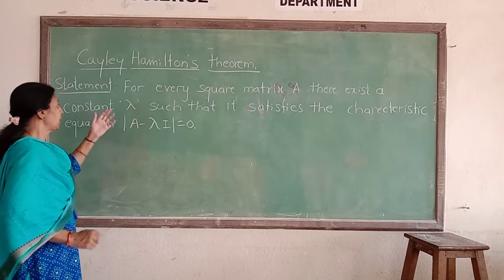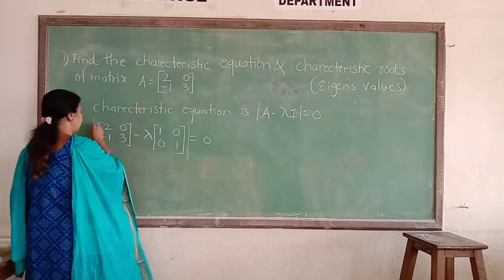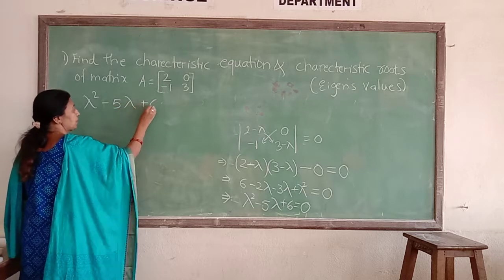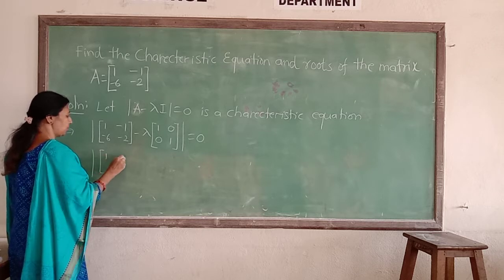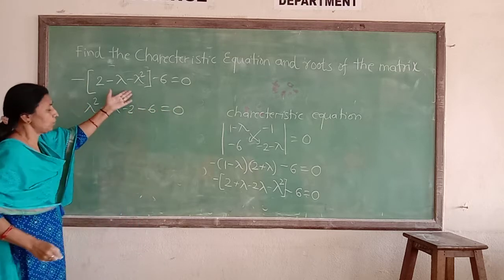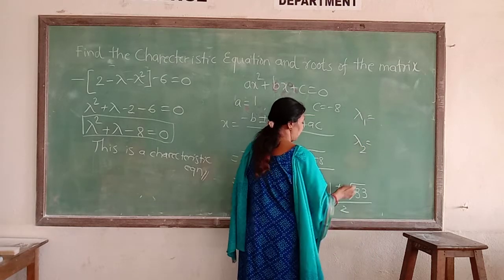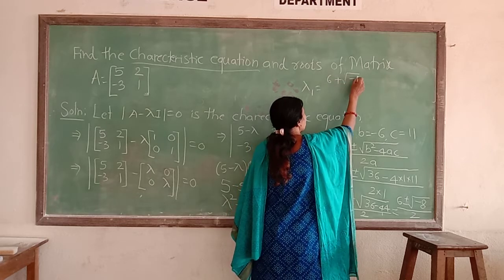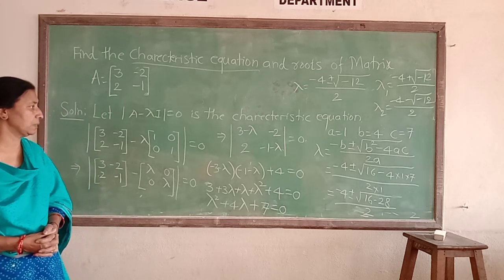cheyle hamilton thm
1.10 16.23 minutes